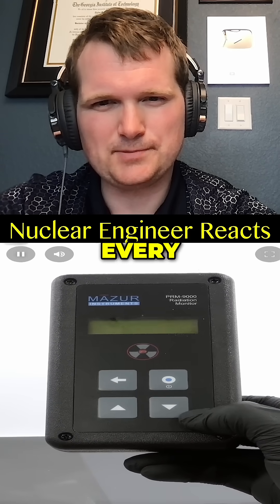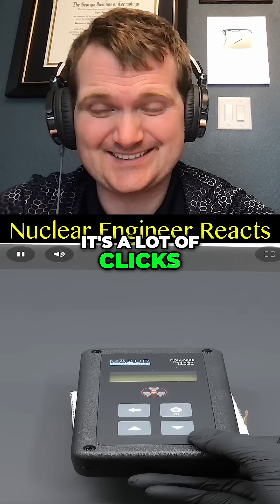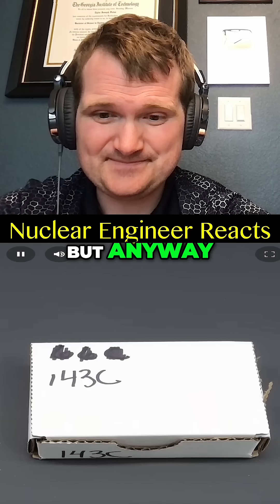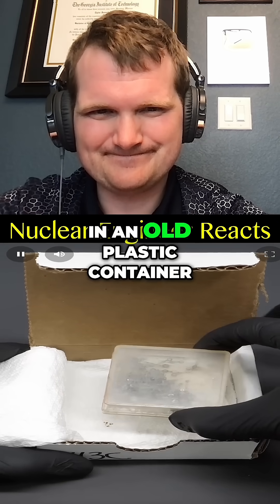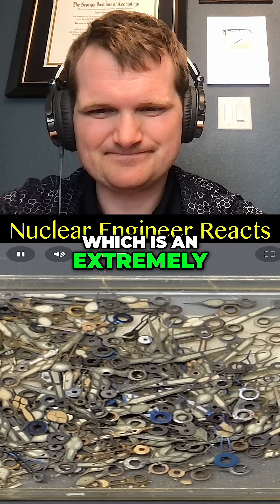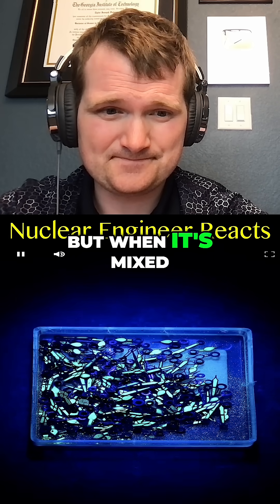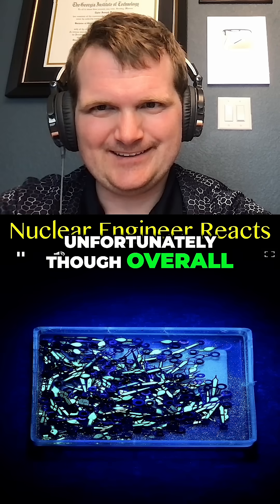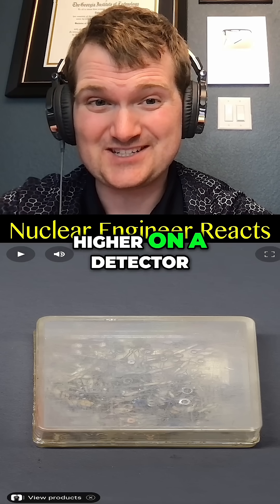How is this Way more Radioactive than Uranium? - Nuclear Engineer Reacts to NileRed